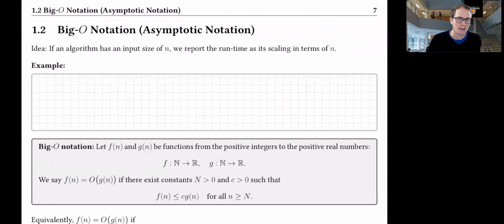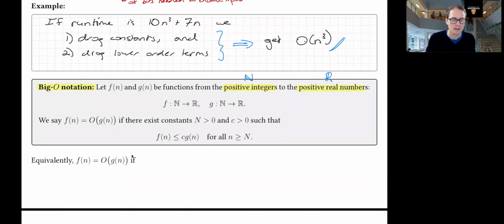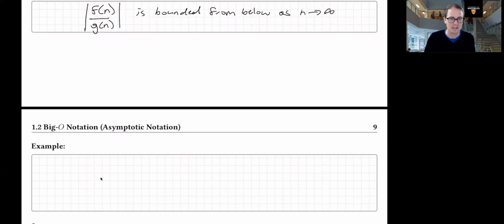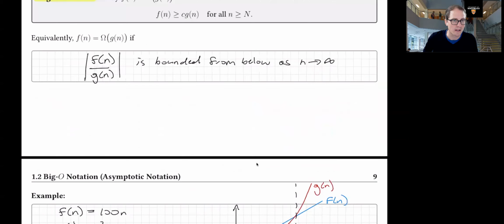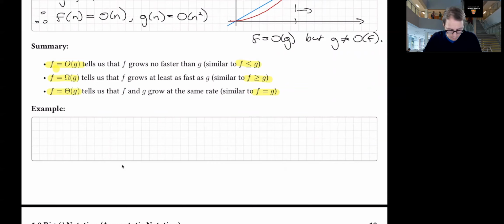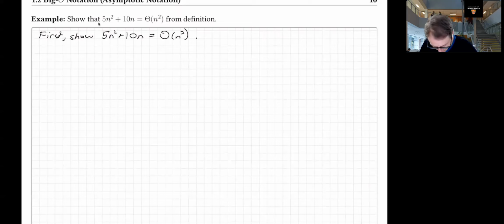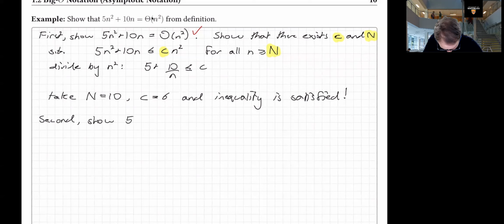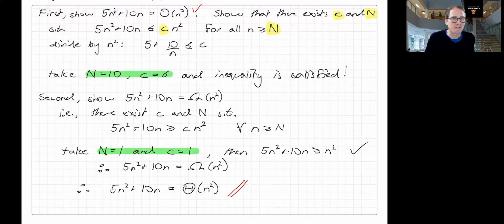ECE406 Winter 2022 -- Lecture 02: Asymptotic Notation